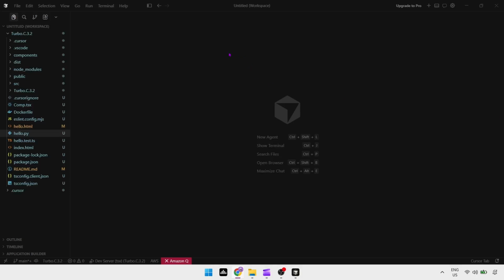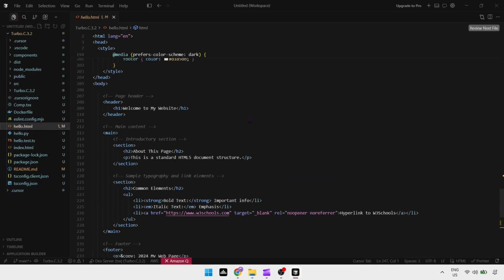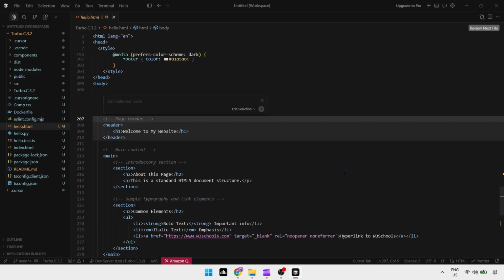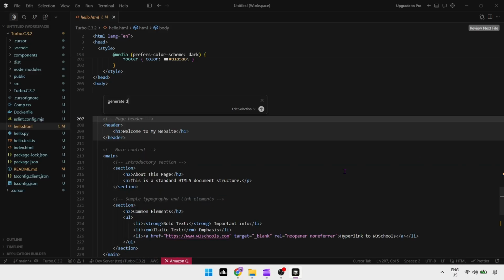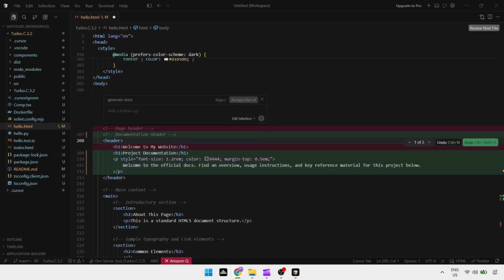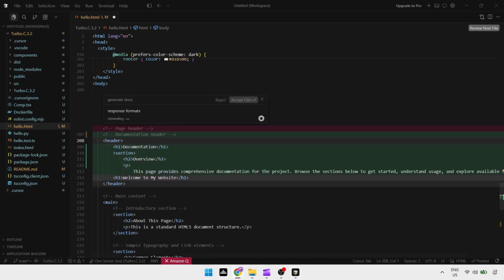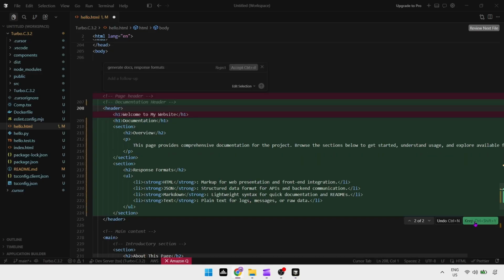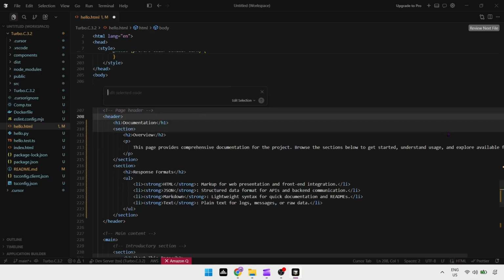How To Generate API Documentation Using Cursor (Step-By-Step)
Learn how to leverage Cursor AI to automatically generate comprehensive API documentation for your code. This tutorial covers how to use the AI composer and chat features to analyze your endpoints and create professional docs instantly.

Key features covered:
• Automating Swagger/OpenAPI spec generation
• Using AI to document complex endpoints
• Best practices for accurate API descriptions
• Exporting documentation for your team